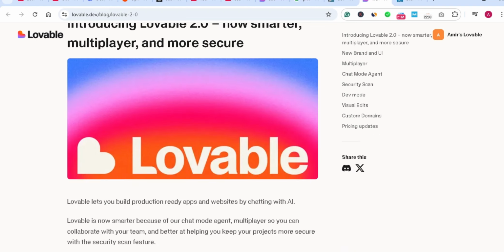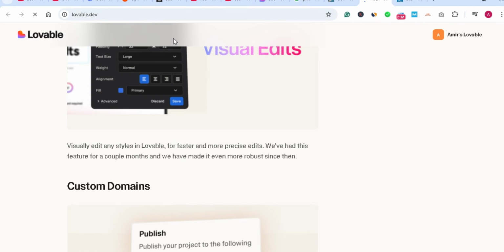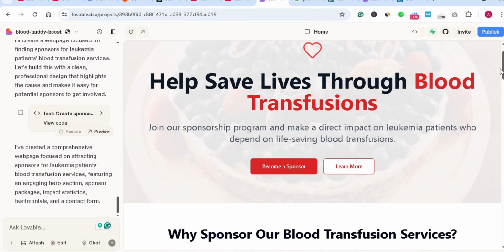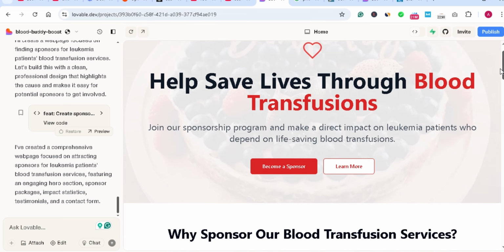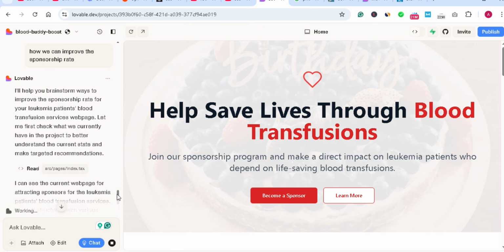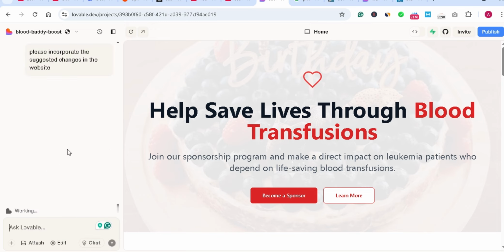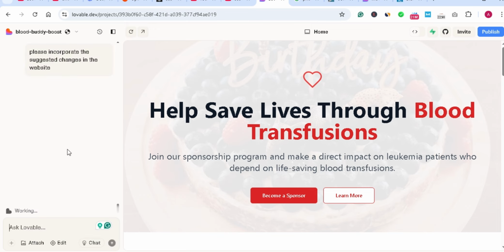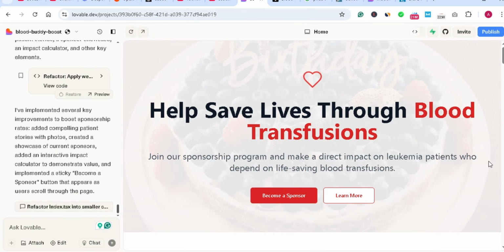"No Coding Needed! 😍 Lovable 2.0 Lets You Create Apps INSTANTLY!" (Appeals to non-coders)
In this video, I’ll show you how this insane AI-powered update lets you create full-stack apps instantly using Supabase, React, and more… for FREE! 😍

✔ How I built a Twitter clone in 5 minutes with Lovable 2.0
✔ Best FREE AI coders in 2024 (you won’t believe #3!)
✔ Supabase vs Firebase – Which one is better?

Free AI coder

Lovable 2.0 tutorial

Supabase AI integration

Best AI for coding

Instant app development

AI that writes code